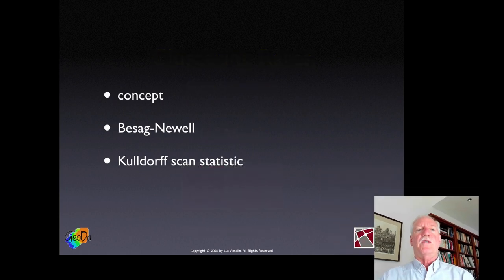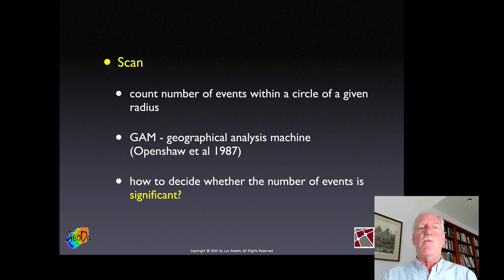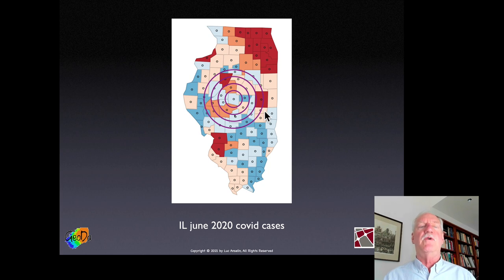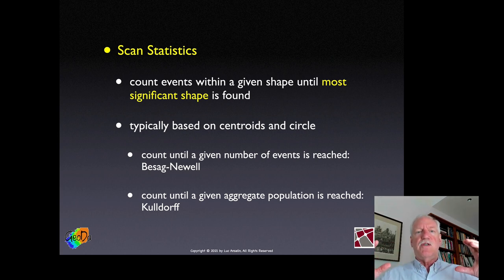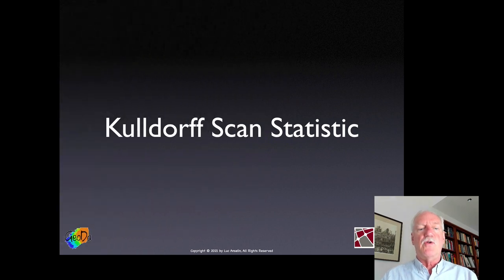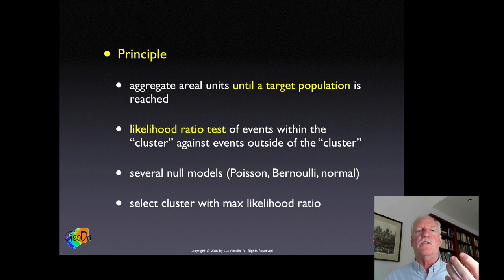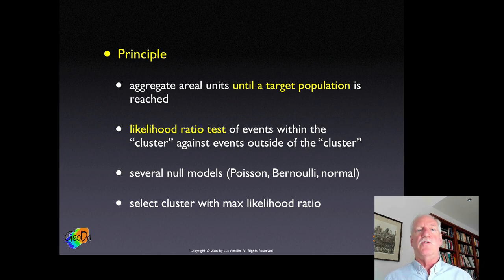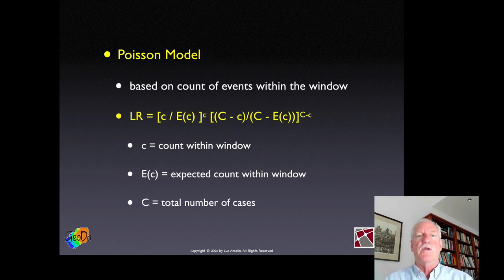12: Scan Statistics